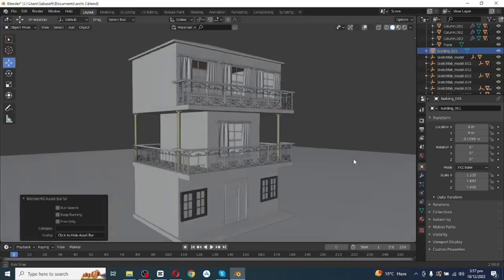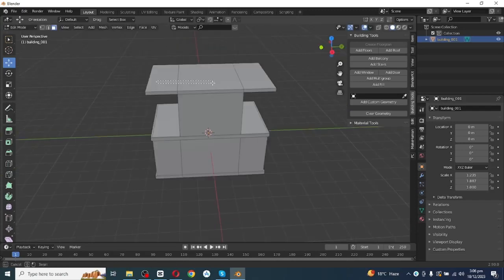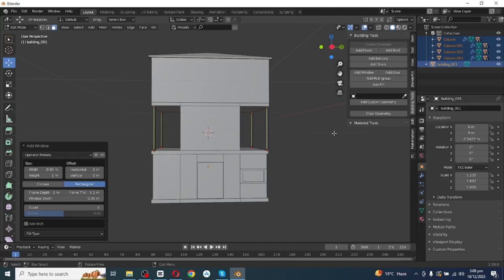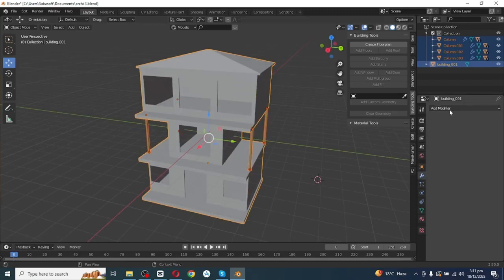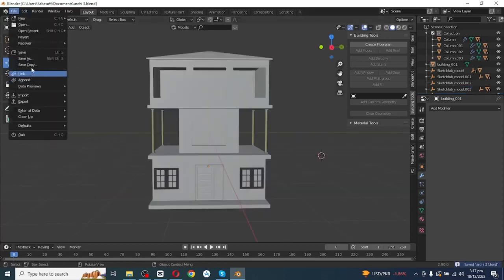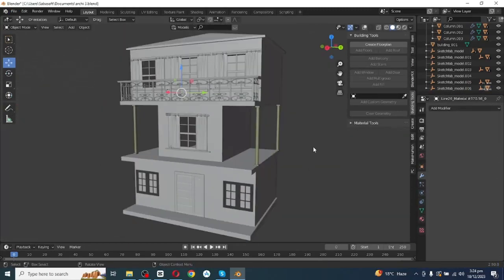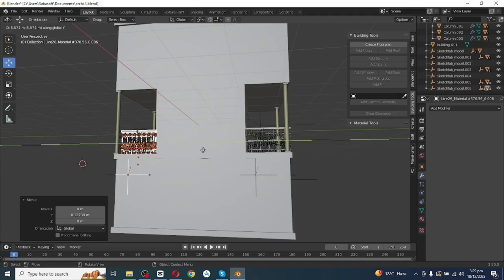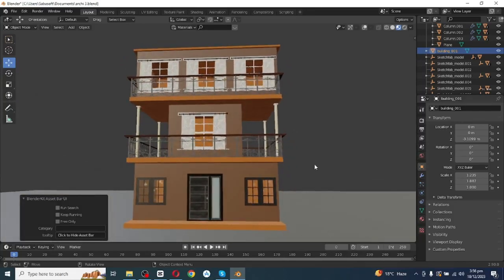"Blender 3D Tutorial: Architectural Home Modeling and Texturing | Design Your Dream Home in 3D! 🏡✨"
Step into the world of architectural design with Blender! 🚀 In this comprehensive tutorial, learn the art of Architectural Home Modeling and Texturing to bring your dream home to life in 3D. Whether you're an aspiring architect, designer, or 3D enthusiast, this step-by-step guide will help you create stunning and realistic architectural visualizations.
🛠️ Resources:
      Blender 2.93
      Building Tool Add On
       Sketchfab